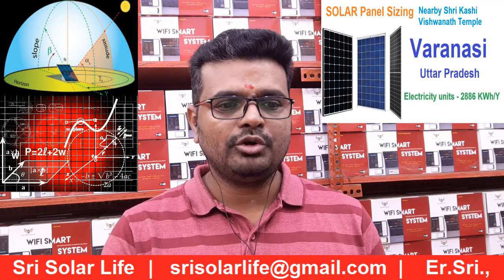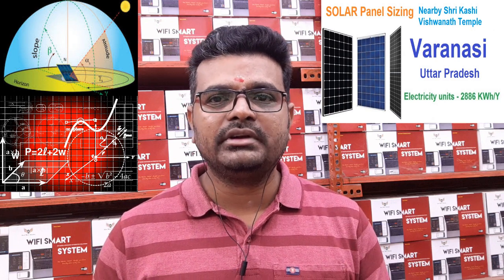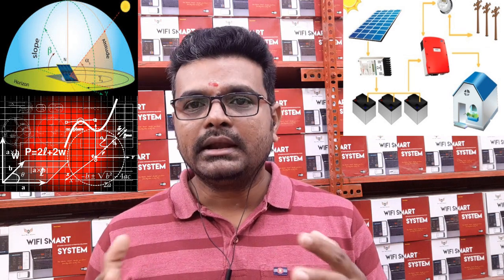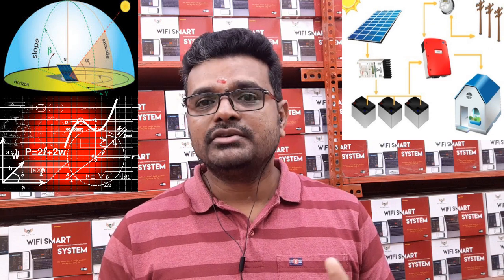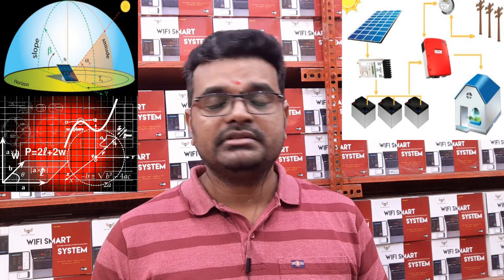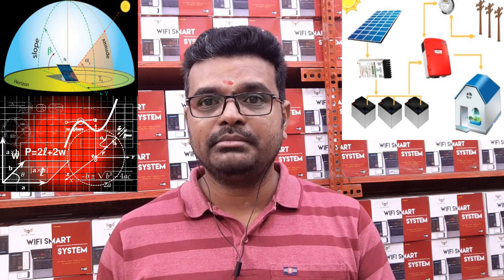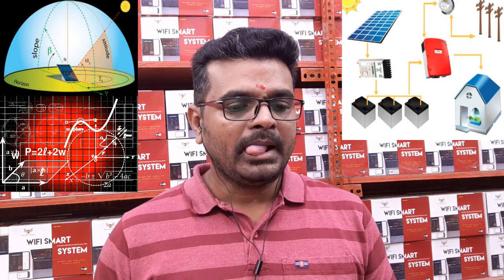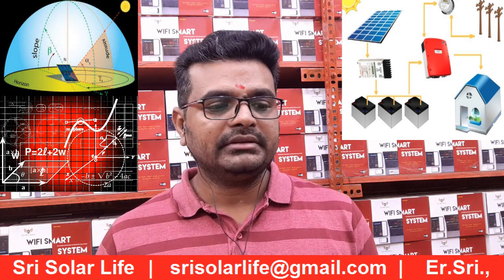Varanasi Solar Panel Selection Calculation by Profession | Kashi Viswanath Temple | Uttar Pradesh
Calculated Location: Shri Kashi Viswanath Temple, Sankahtha Mata Mandir, Ganga River, Varanasi, Uttar Pradesh (Explained accuracy will be achieved for only this latitude & longitude)